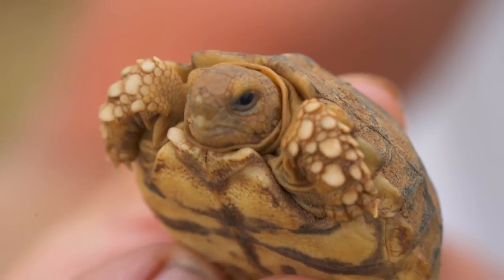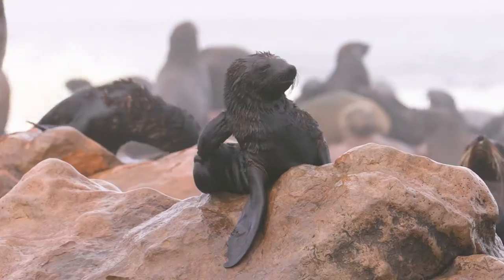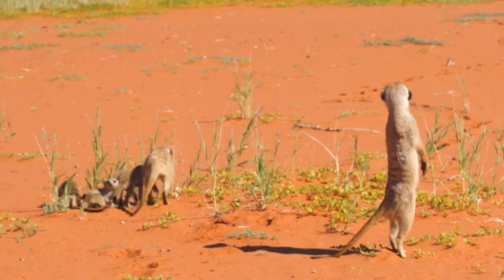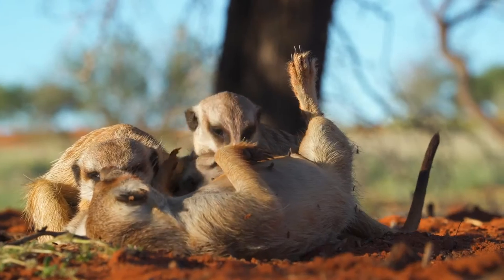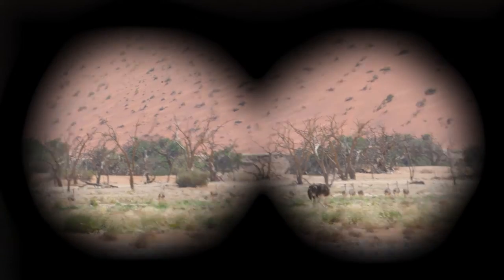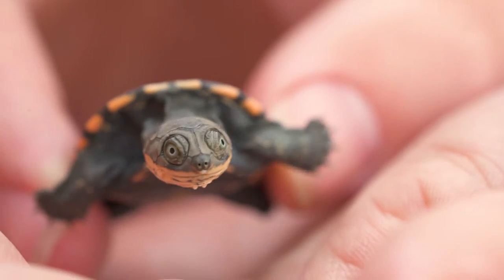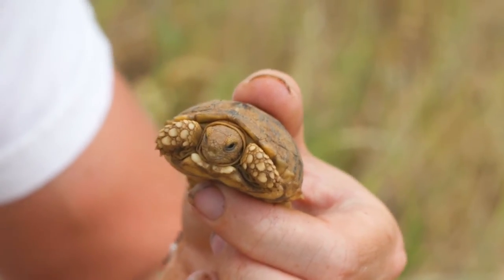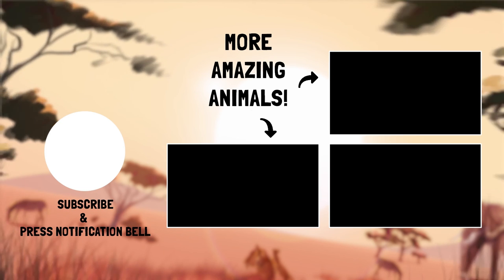Top 6 Baby Animals in Southern Africa!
Here are the Top 6 baby animal moments from recent videos in Southern Africa!
In no particular order, the featured species are:
- Ostrich
- Meerkat
- Puff Adder
- African Fur Seal
- Marsh Terrapin
- Leopard Tortoise